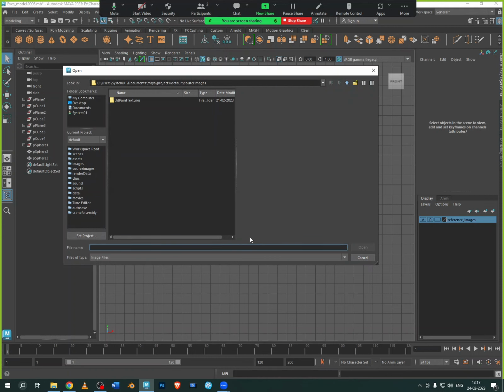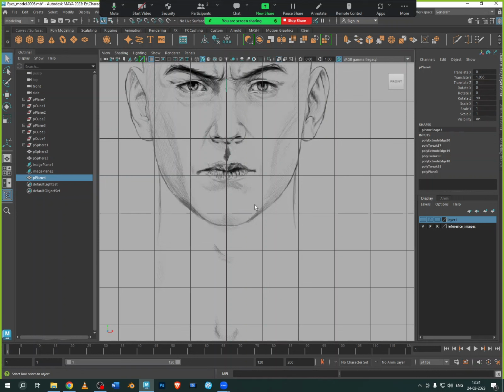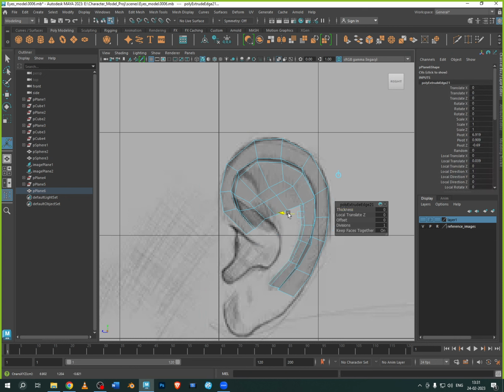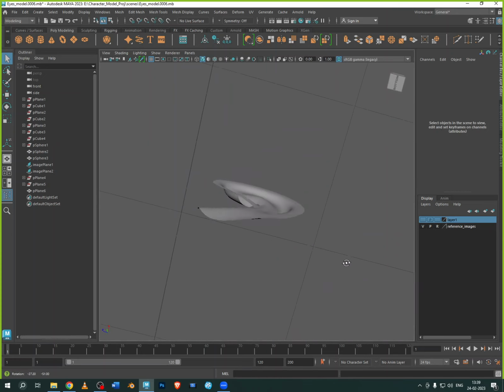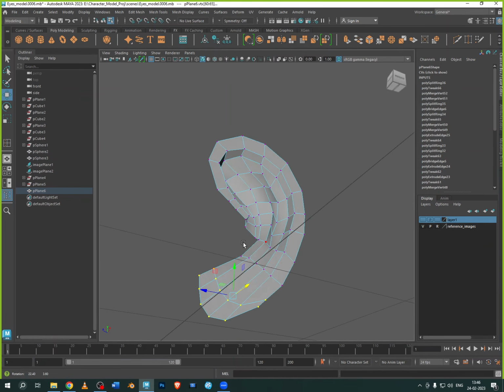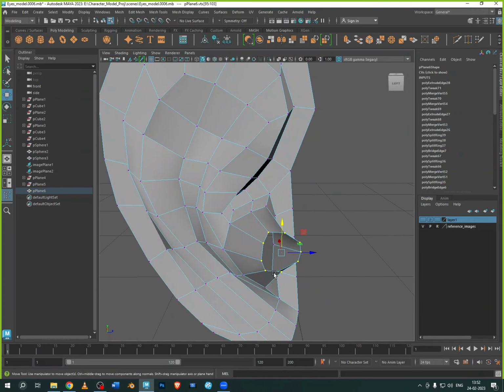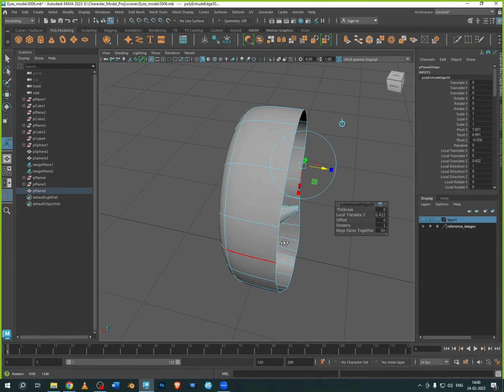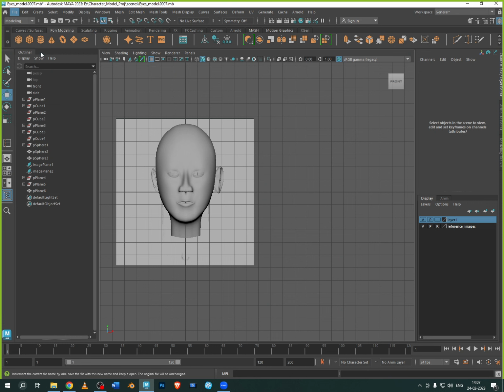Learn Autodesk Maya for Beginners by Akram Khan (2023 02 24)